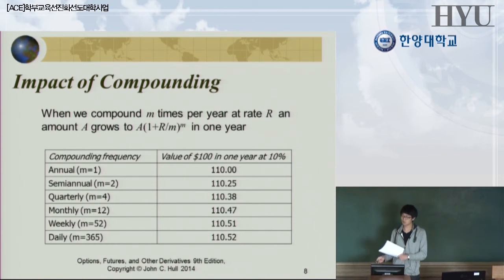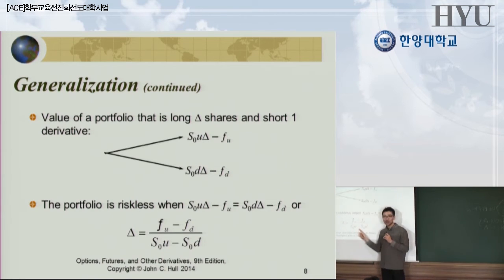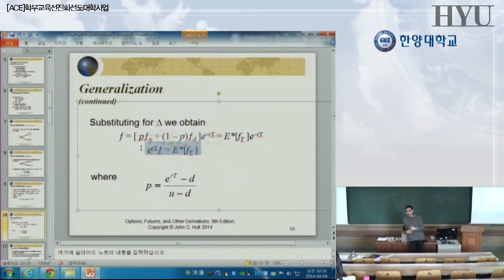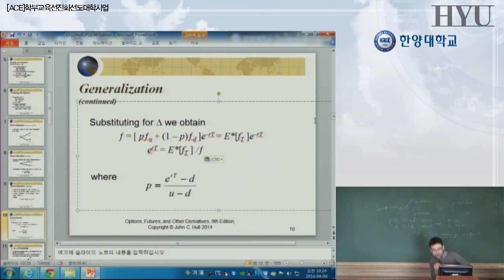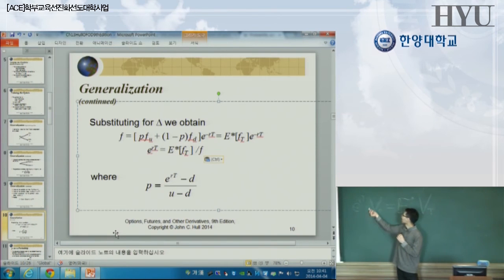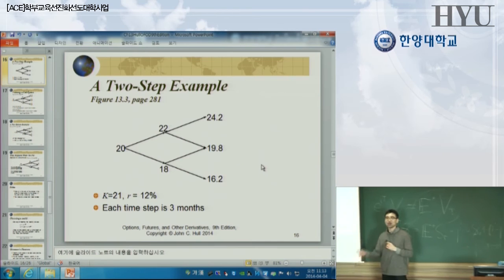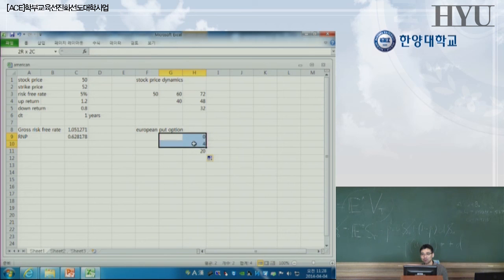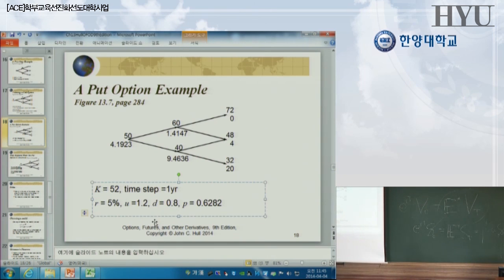20140404금융공학 8강